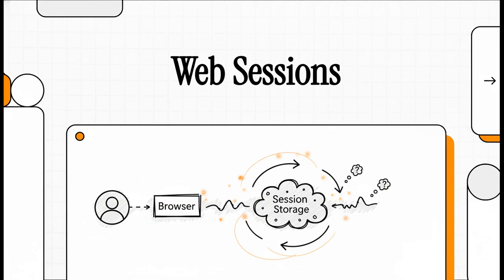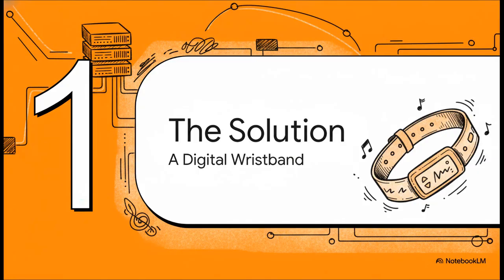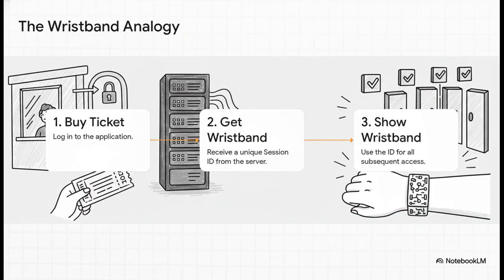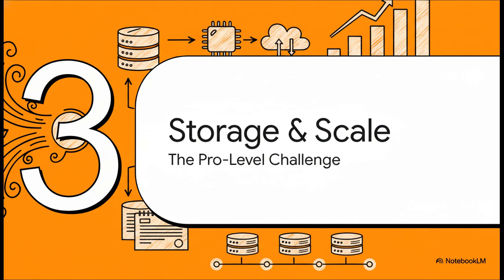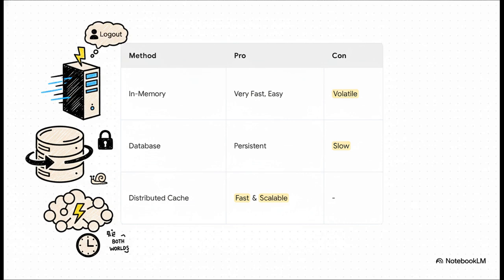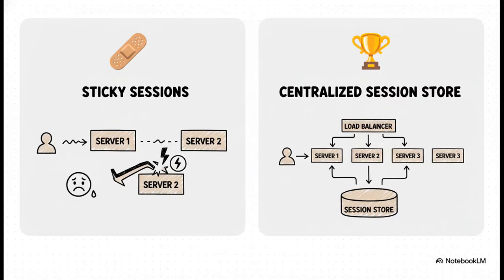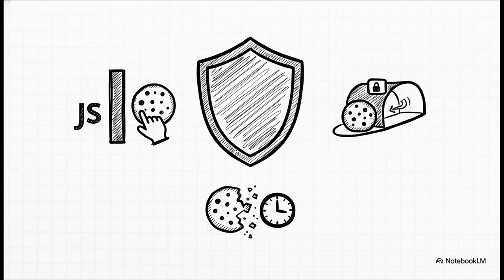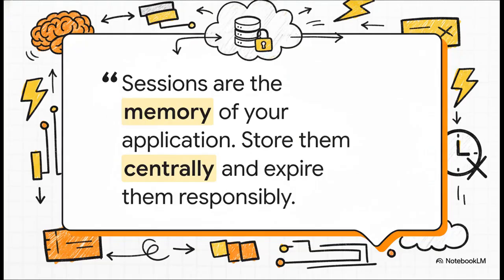27. Web Sessions | How Web Sessions Work | Managing State in Web Applications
HTTP is stateless — so how do websites remember who you are?

Every time you log in, add items to a cart, or refresh a page, your browser and server somehow maintain continuity. That “magic” is called Web Sessions.

In this video, we break down how web sessions work internally, how servers manage state, and how sessions scale in real-world systems using Redis and Load Balancers.

This is a must-know topic for backend developers and system design interviews.

📌 What you’ll learn in this video:

Why HTTP is stateless by default

What a Web Session really is (with analogy)

How cookies and session IDs work together

Complete session lifecycle (login → request → response)

Where sessions are stored (Memory vs DB vs Redis)

Why sessions break in distributed systems

Sticky Sessions vs Centralized Session Store

Session security best practices

How real-world scalable systems manage sessions

🧩 Concepts Covered:

HTTP Statelessness

Cookies & Session IDs

Session Lifecycle

In-Memory Sessions

Database Sessions

Redis / Distributed Cache

Load Balancers & Sticky Sessions

Session Hijacking & Security Flags

Backend Developers

Software Engineers

Anyone confused about sessions vs cookies

🚀 Key takeaway:

Sessions give memory to a stateless web — but only if designed correctly.

If you don’t understand session storage and scaling, your system will break the moment traffic grows.

👍 Like if sessions finally make sense
💬 Comment “JWT” if you want a Sessions vs JWT comparison video